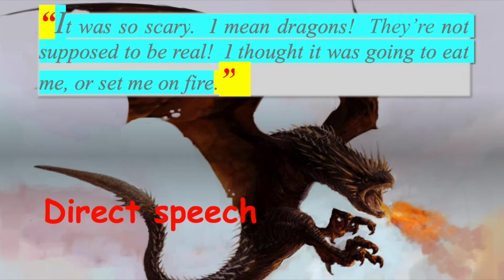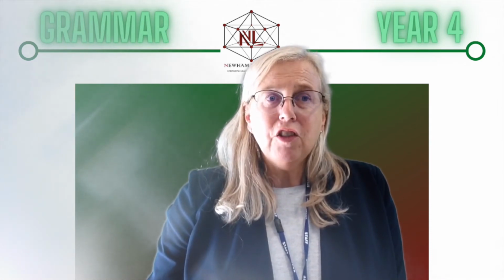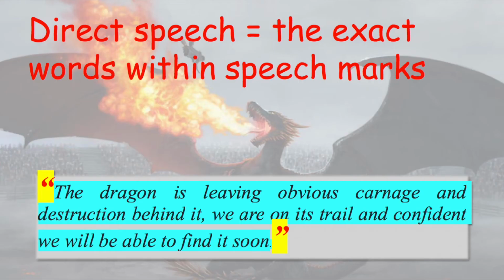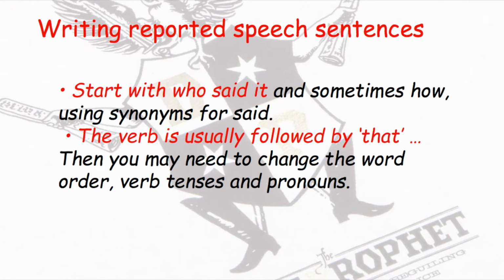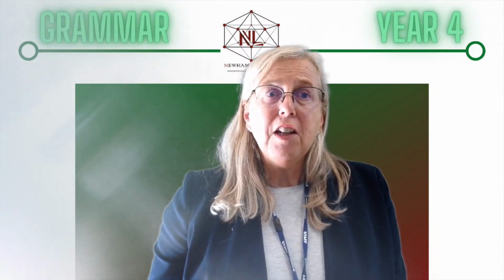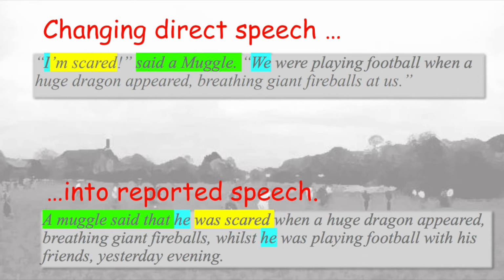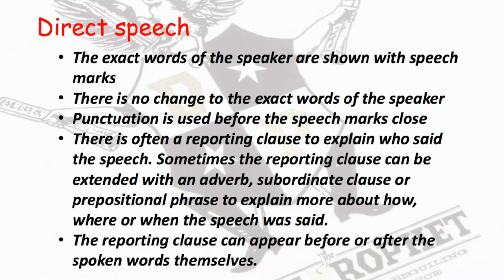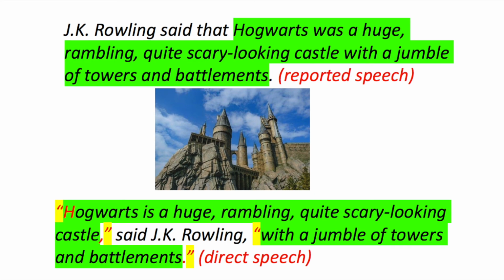Direct and Reported Speech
In this video we look at two different kinds of written speech - direct speech and reported speech.